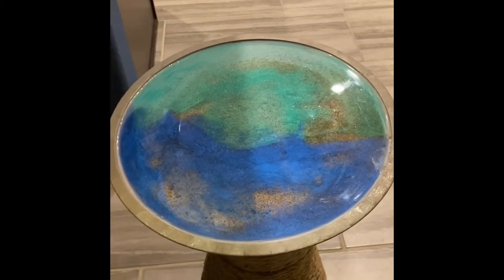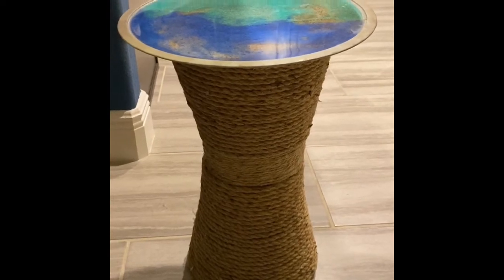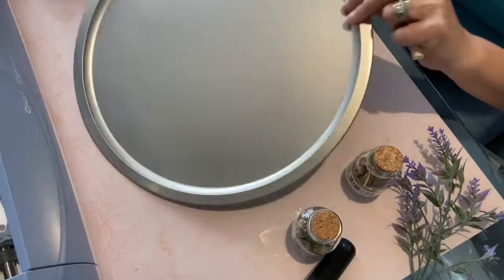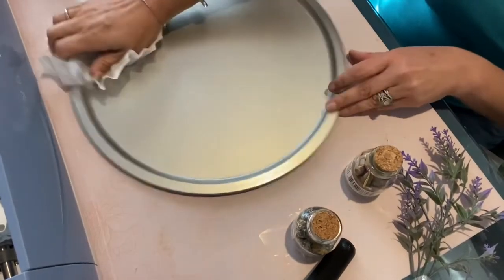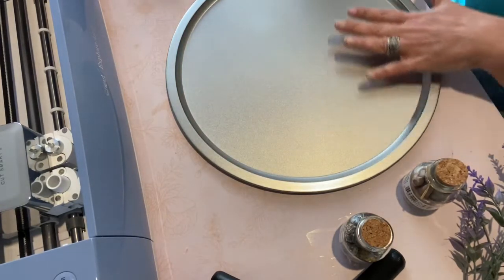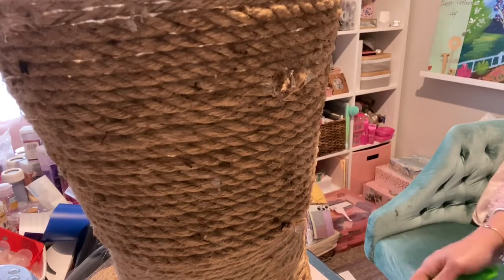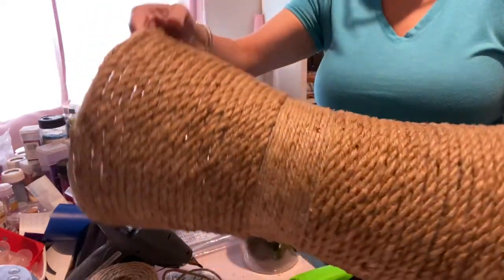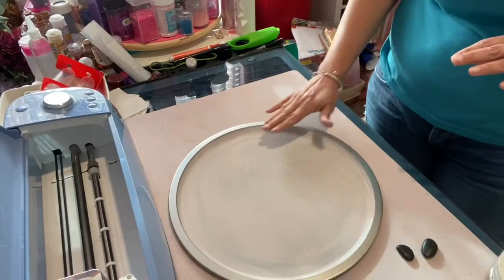Dollar tree and epoxy diy table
Epoxy table, using items from the dollar tree to create this gorgeous nautical table and envirotex lite epoxy to create the epoxy beach table top. There are so many ways to make this dollar tree waste basket table, hopefully this will inspire you. There are many option to use for making an epoxy resin table top, I think these look fantastic. You can add acrylic paint, alcohol ink, mica powder or put pictures or objects Inside the resin. So many options for this great table top. I hope it gives inspiration. The resin requires dry tine but it’s super easy. Please always use your personal protection equipment.